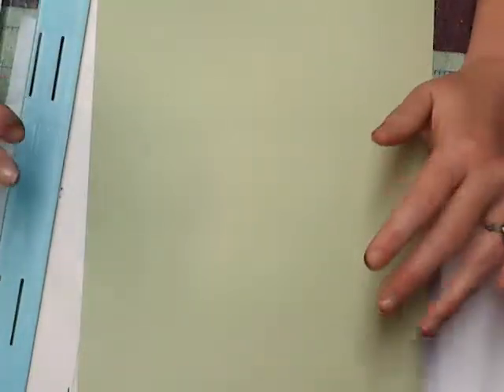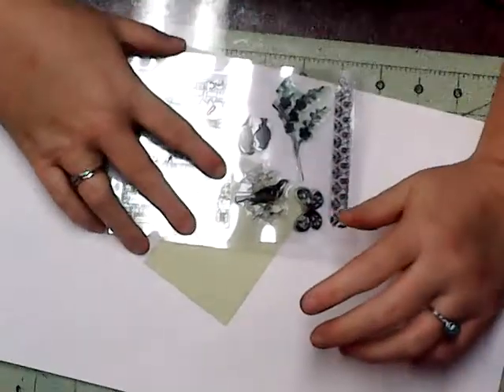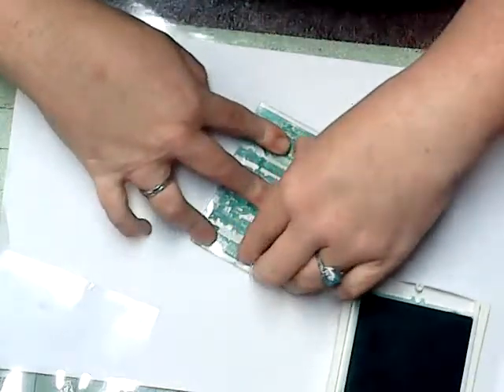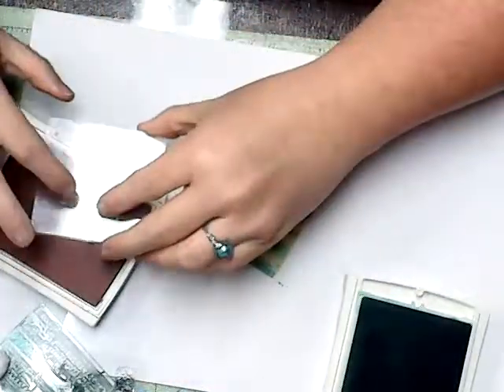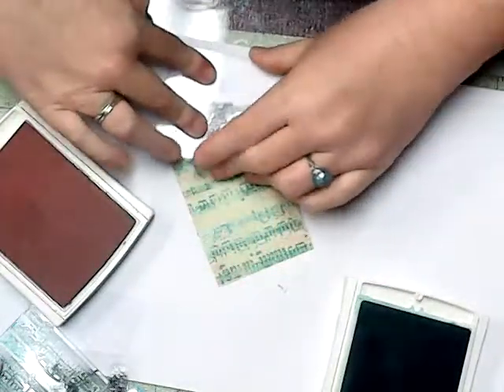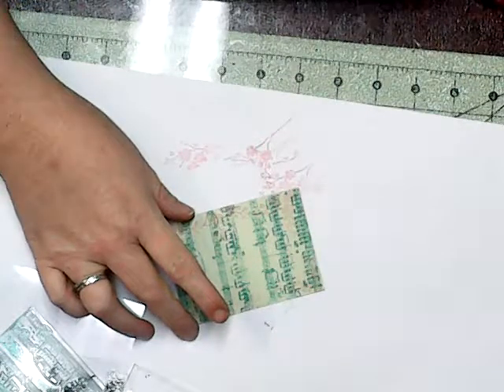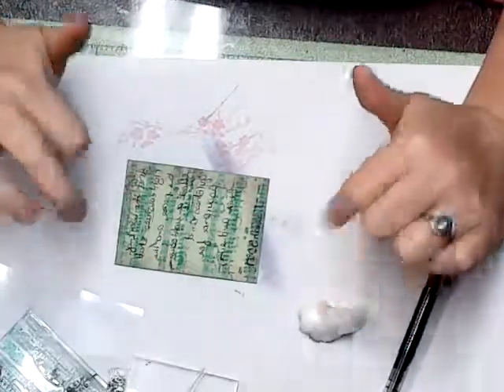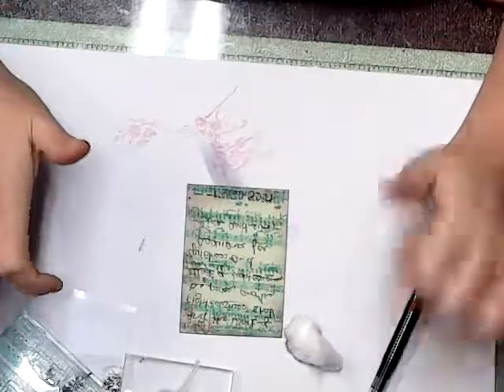Bible Scripture Card